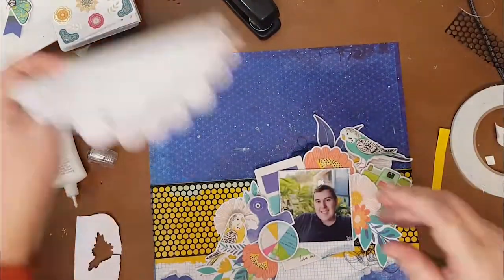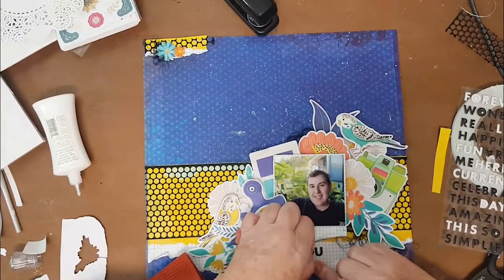12x12 Scrapbooking Process Video - Love You